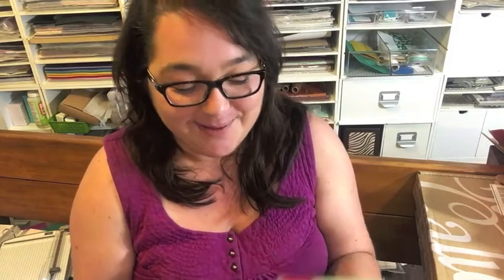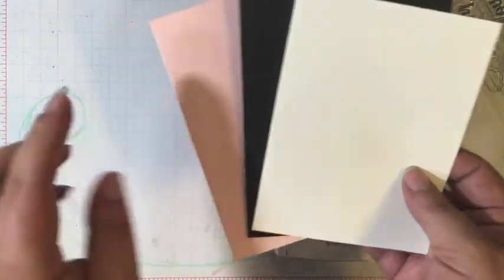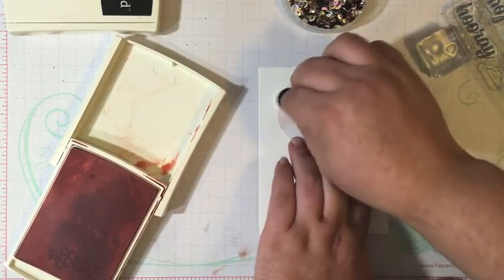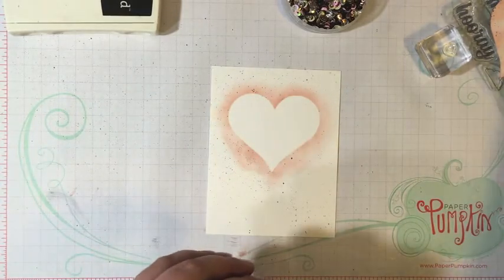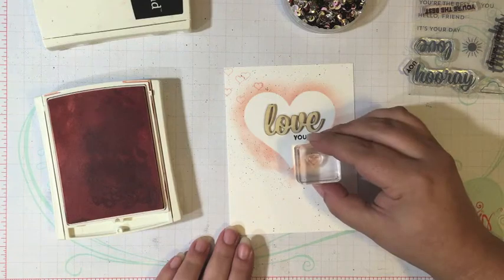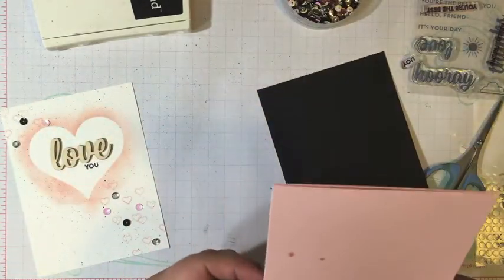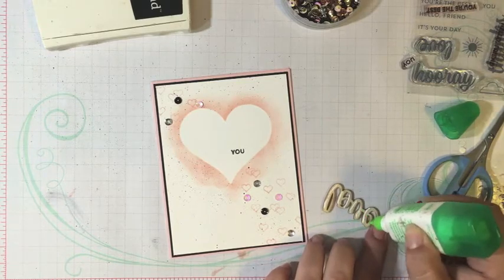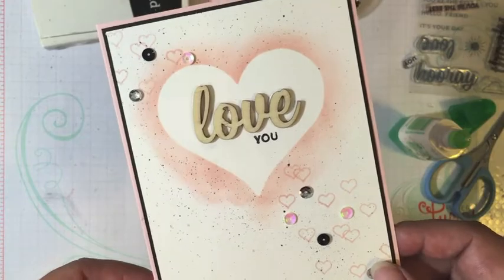Alternative Card Idea #2: July 2017 Paper Pumpkin Kit - Positively Picturesque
Danica Ferrante
Independent Stampin' Up! Demonstrator in New York State

Details about all of my current Sales & Specials can be found on my